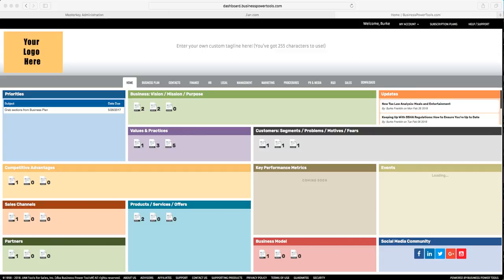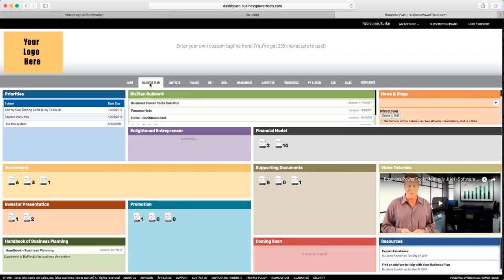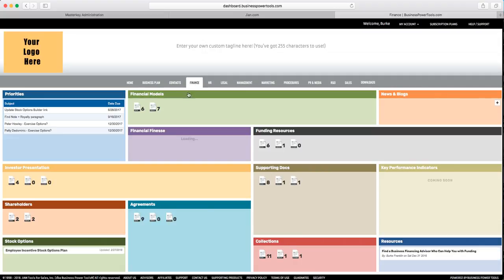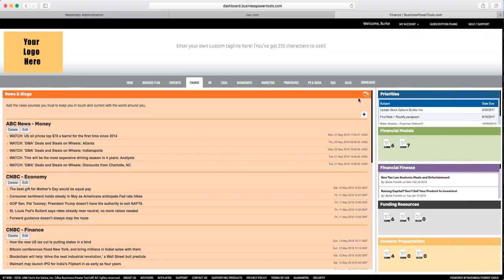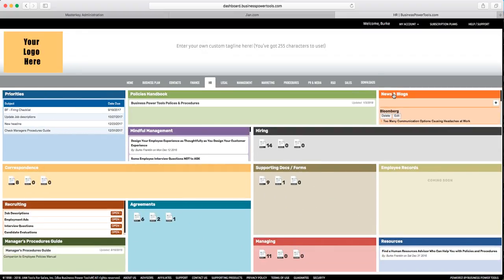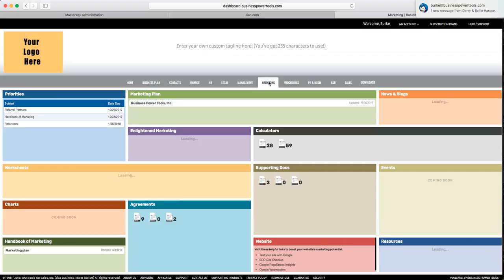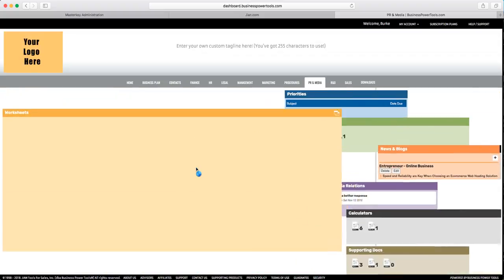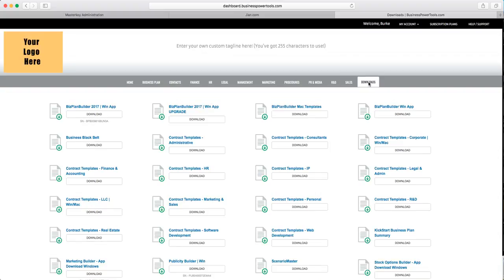Business PowerTools Dashboard Overview - What's inside?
- Welcome to the new Business Power Tools (formerly JIAN) business apps and templates dashboard. Here's a brief overview of all the sections inside

Featuring BizPlan Builder, Employee Manual Builder, Agreement Builder.